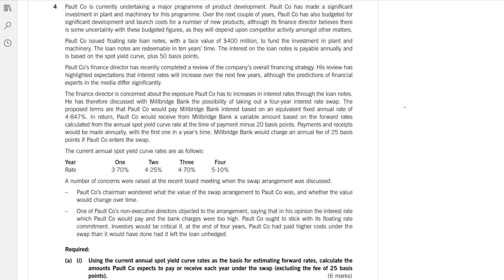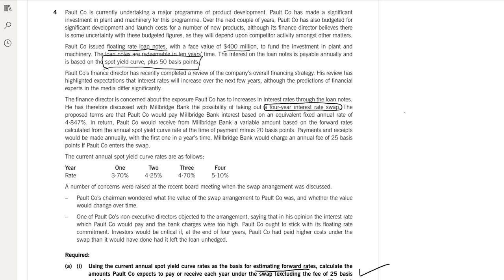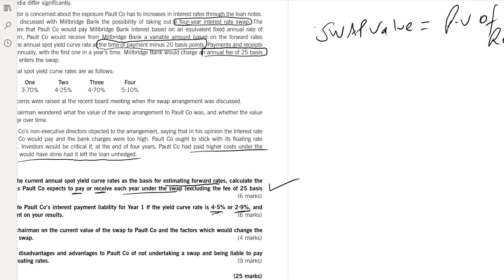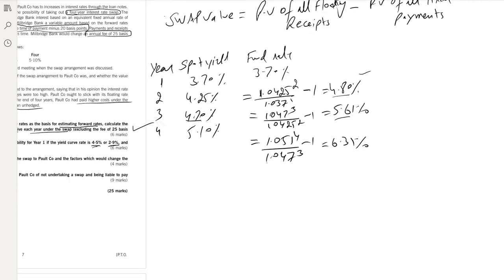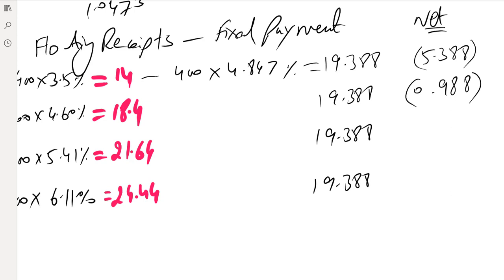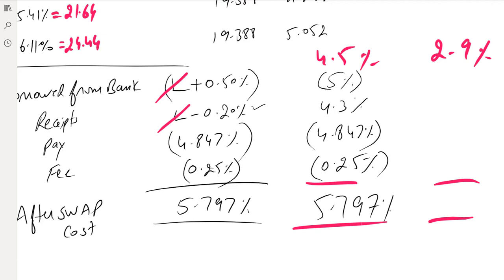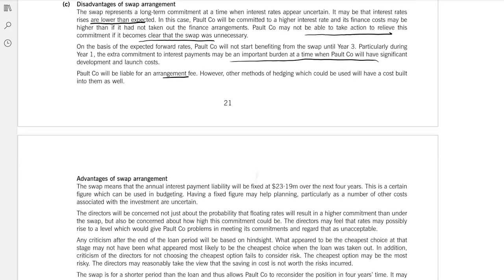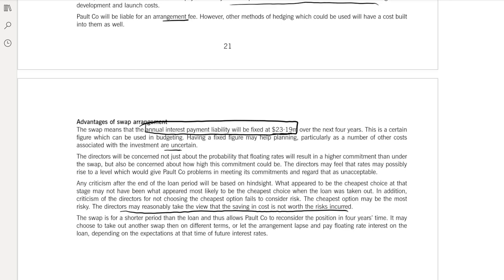Pault co, AFM , P4 sep/dec 2016, ACCA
Pault co discussion, Advance financial management, AFM , ACCA,
Sep/Dec 2016 ,p4 , ACCA